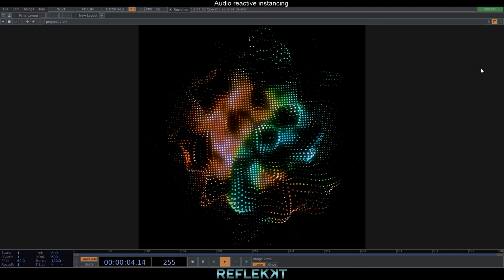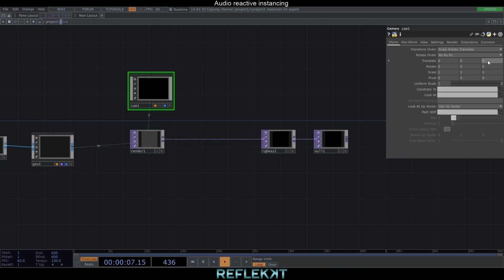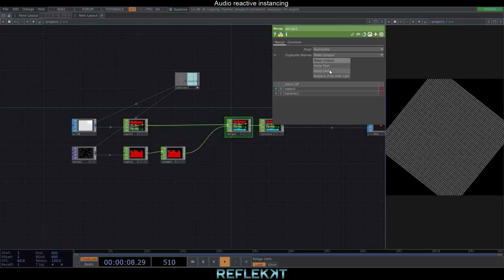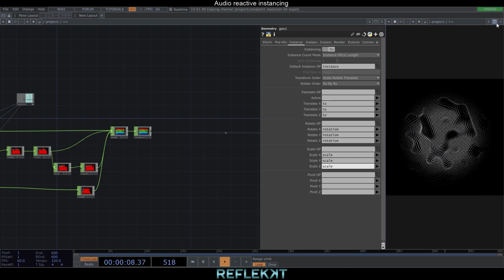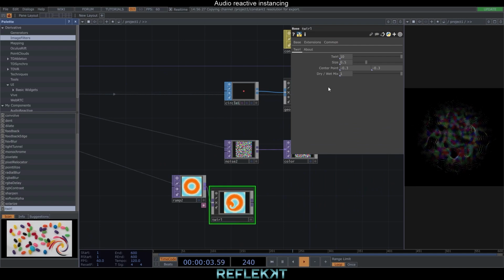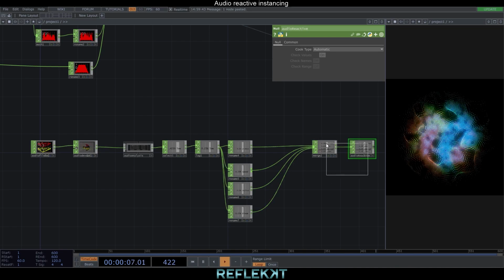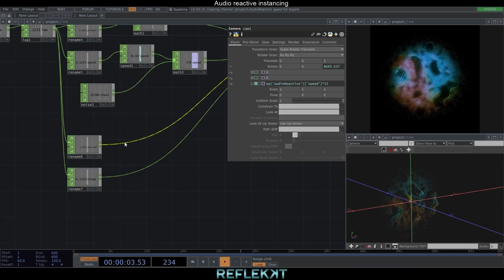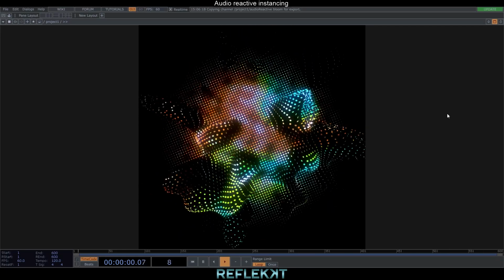Audio Reactive Instancing - TouchDesigner Tutorial 008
Learn the technique of instancing combined with audio reactivity. This tutorial guides you step by step and explains easily how to manipulate the instance data with CHOPs for high performance and fps.

0:00 Intro & overview
0:40 Instance base grid and add render setup
2:30 Add noise to tz axis
3:45 Add rotation
4:20 Scale instances
5:15 Coloring
7:00 Add glow
7:22 Audio reactive part
10:56 Advice & Outro